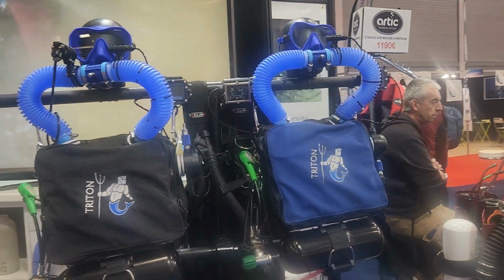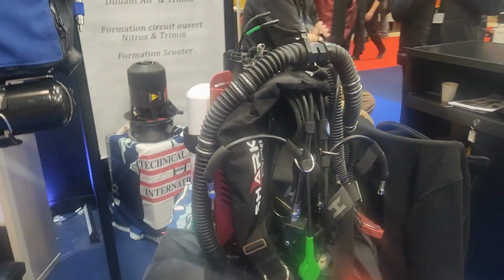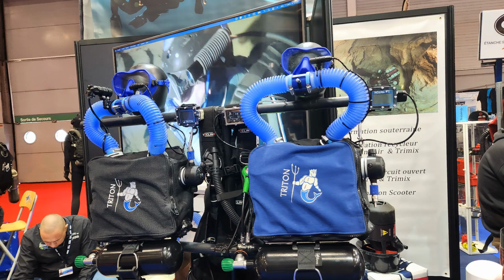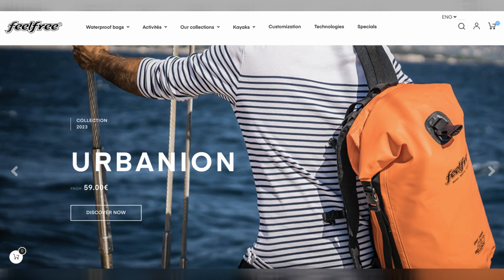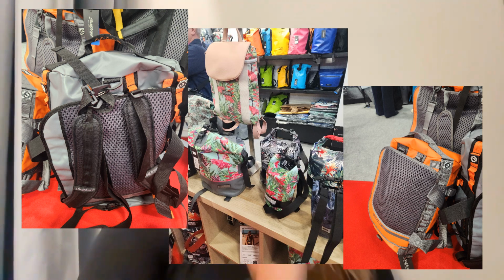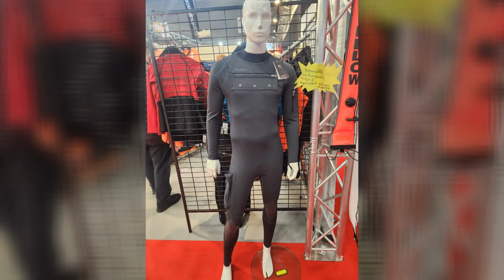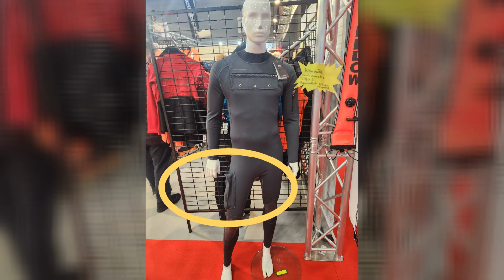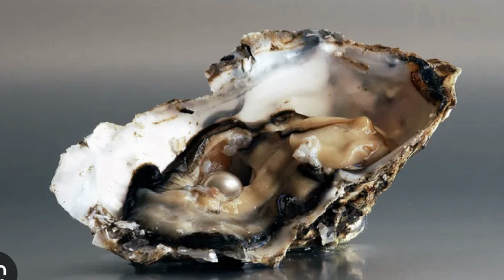Paris Dive Show 2024 - Day 1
Pearls, front-mounted CCR, and a Michelin lunch with 1966 wine. It's Paris, baby. And I'm all in.